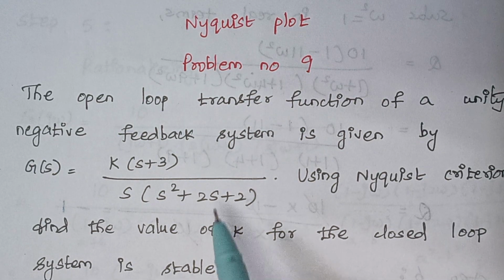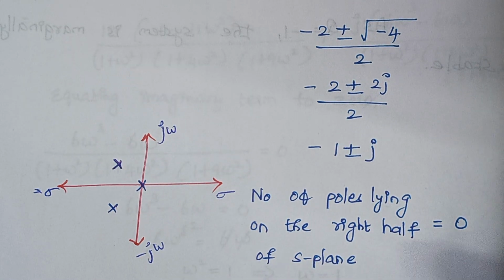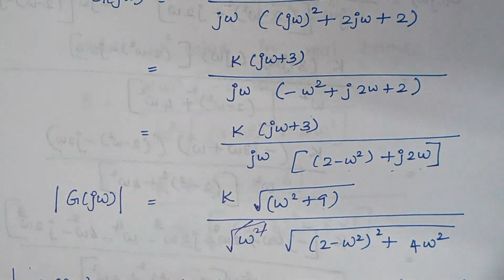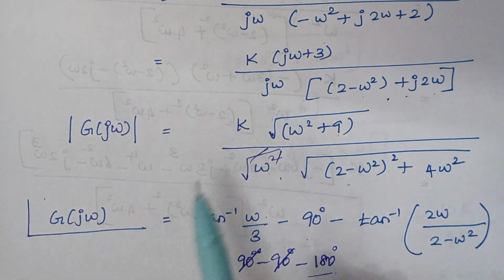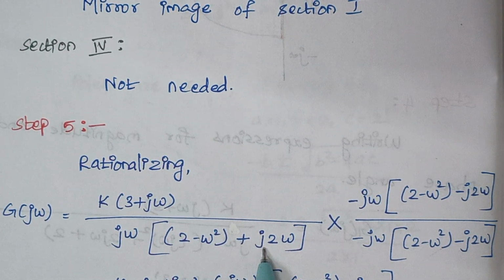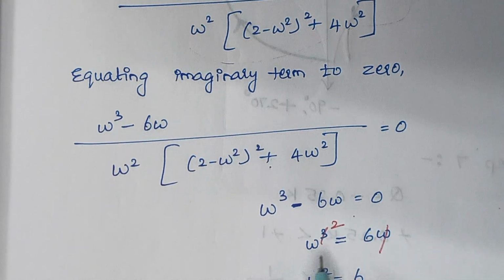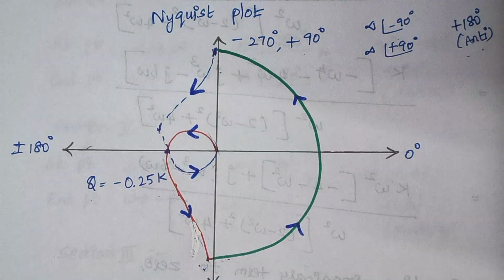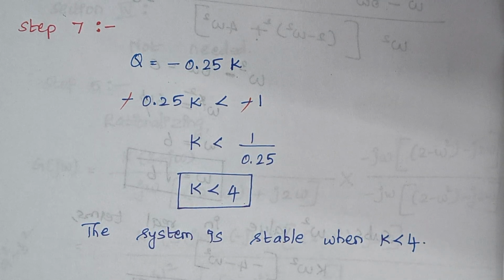Nyquist Plot ( Problem no 9)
The open loop transfer function of a unity negative feedback system is given by
G(S)=.   K ( S+3)
             S ( S^2+2S+2)
Using Nyquist criterion determine the value of K for the closed loop system is stable

Procedure to solve the Nyquist Plot